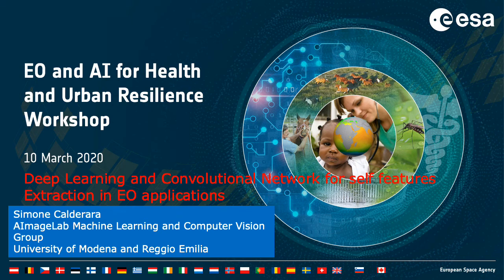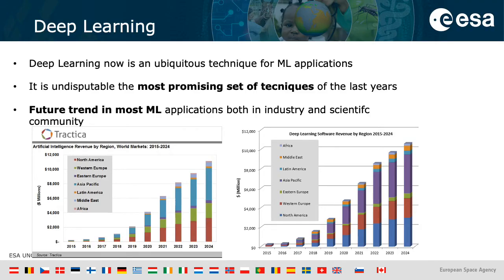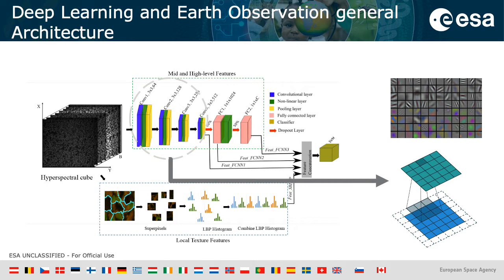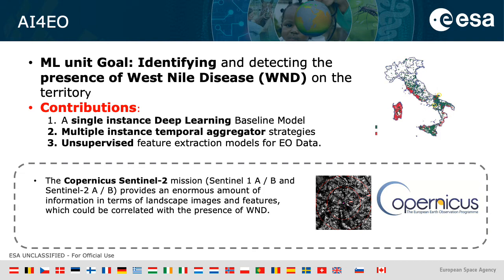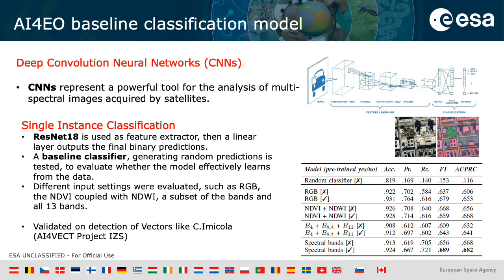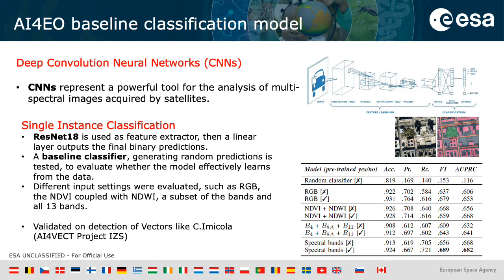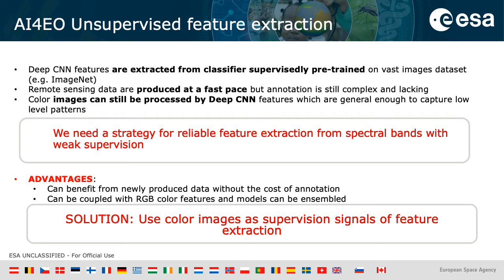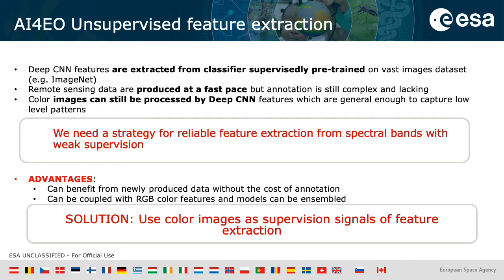Deep Learning and Convolutional Network for self features Extraction in EO applications (short)